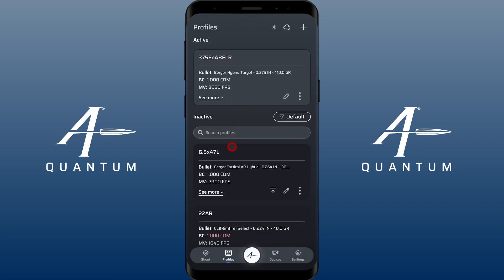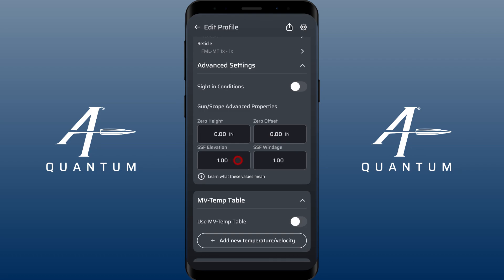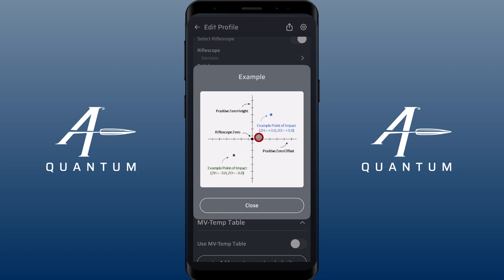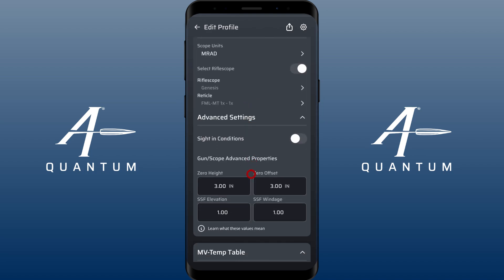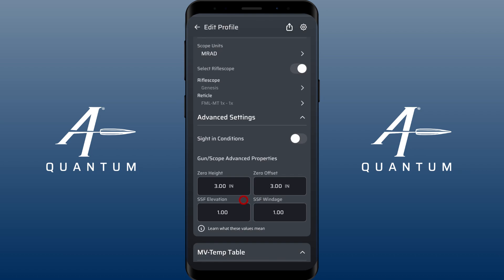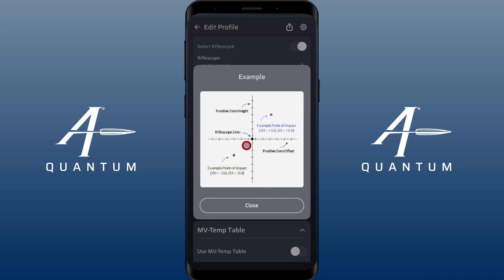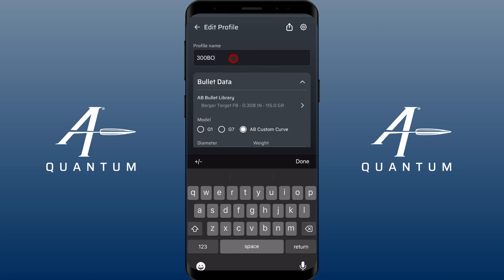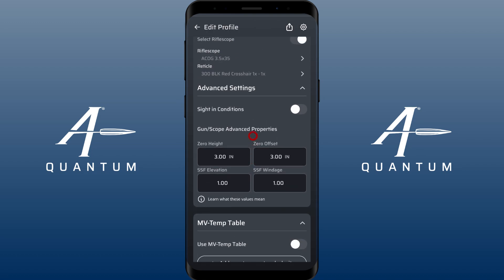Zero Height and Zero Offset in AB Quantum™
This video demonstrates how to use Zero Height and Zero Offset in AB Quantum™.